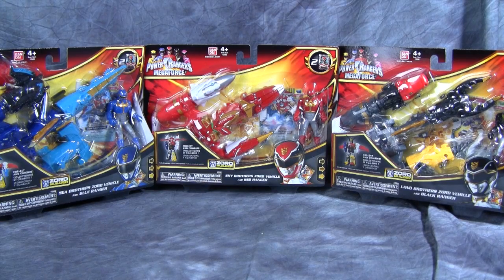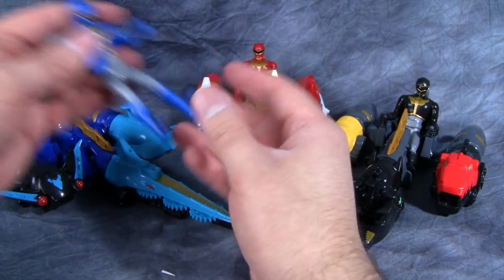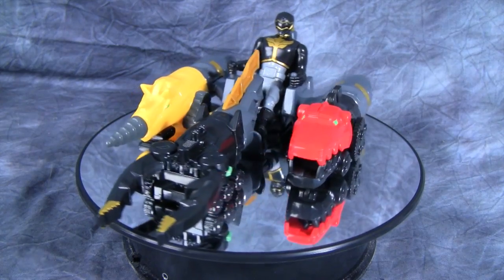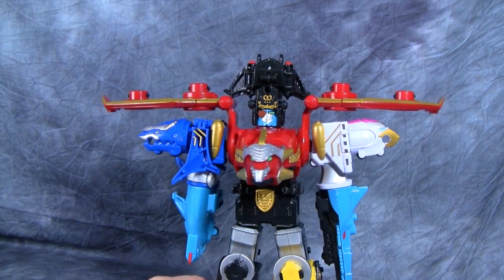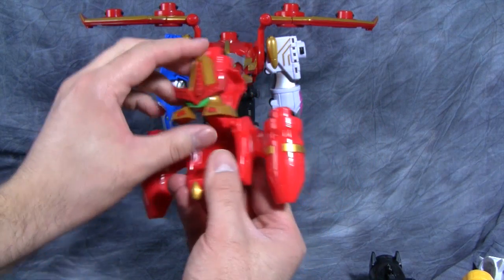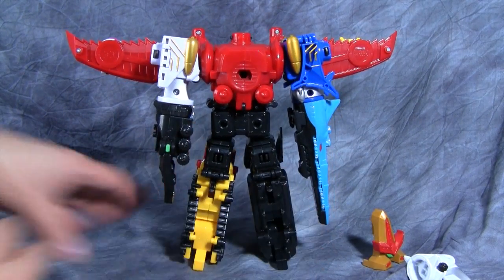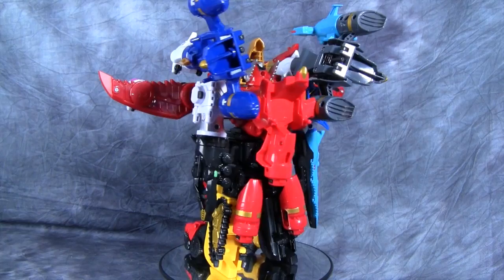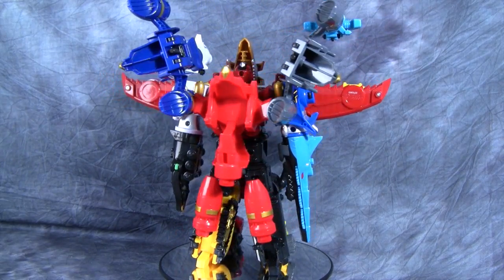Sky, Sea & Land Brother Sets - Power Rangers Megaforce